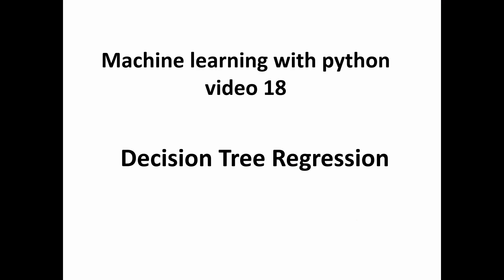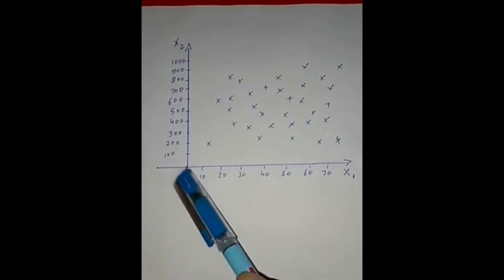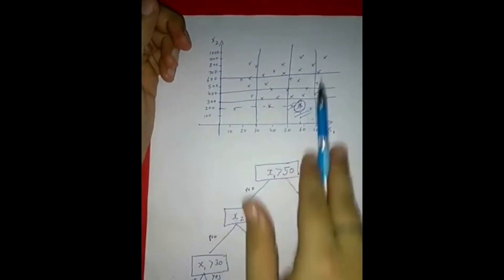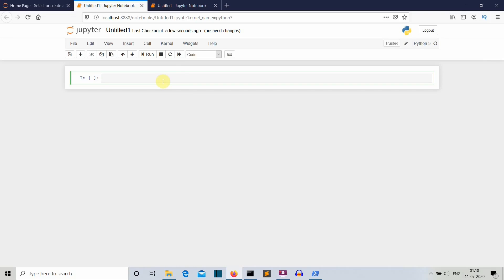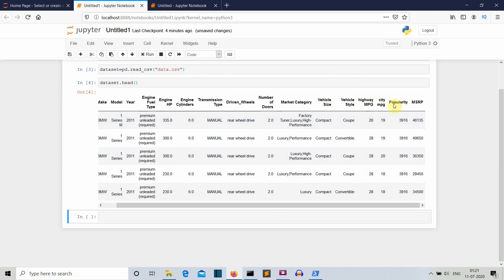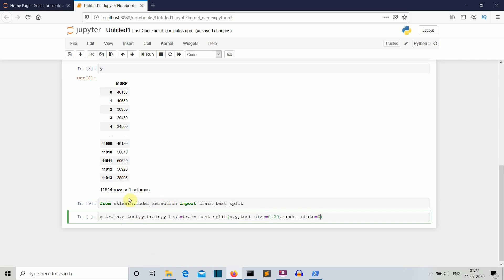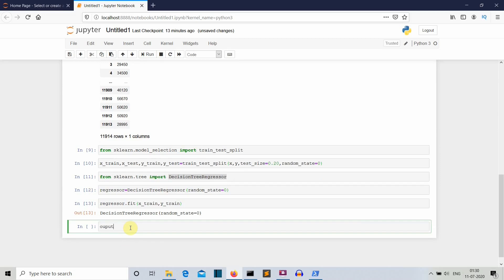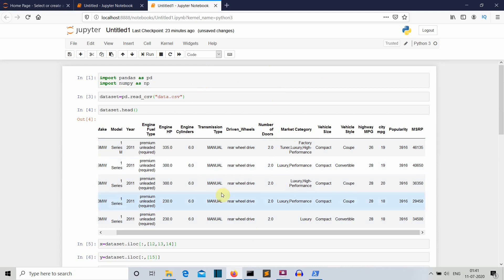Machine Learning with Python video 18 Decision Tree Regression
In this video we will discuss decision tree regression . both Decision tree regression Intuition and application on decision tree on real datasets, decision tree works best when it is applied on big datasets or datasets with multiple independent variables

time stamp :

00:00  :  intro

01:10  :  Decision Tree regression Intuition, or how decision tree work
04:42  :  how to predict value using decision tree regression
07:01  :  application of decision tree regression

07:13  :  installing numpy and pandas pip install numpy
                                                                    pip install pandas
07:40  :  how to load dataset in panads pandas.read_csv()

07:59 : pandas tutorial

08:50  :  dataset.head() to get first 5 values of dataset

09:14  :  how to select independent and dependent variable in machine learning

09:49  :  how to extract independent and dependent columns in different variable  .iloc().values method of pandas
11:04 : how to split dataset into test and train for decision tree , for more detail
11:54  :  train_test_split() , random_state, test_split
12:52 :  import decision tree model

13:03  :  how to create regression class instance for decision tree
13:26  :  training decision tree model

13:53 :  prediction values using decision tree regression

15:03  :  comparing predicted values of decision tree to real values

how machine learning works

machine learning detailed tutorial